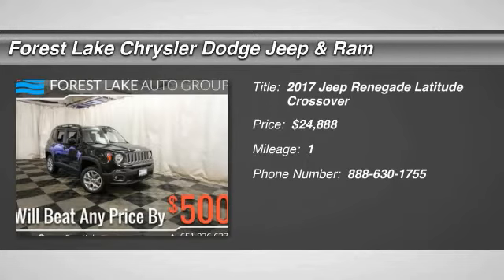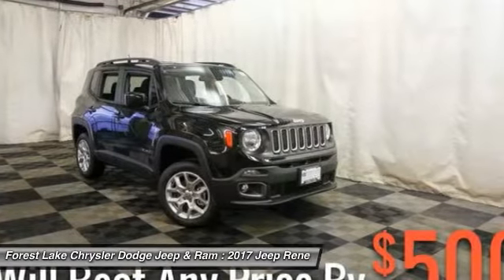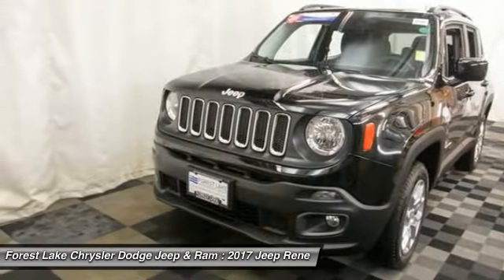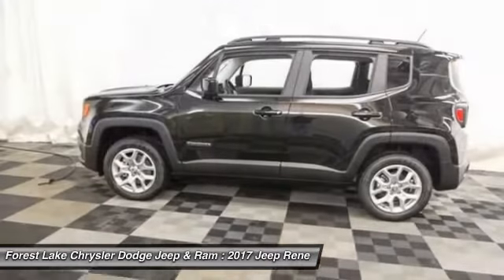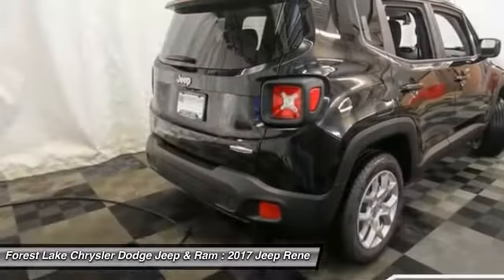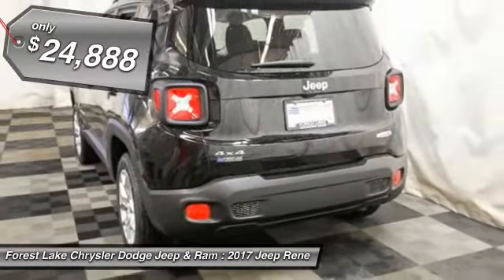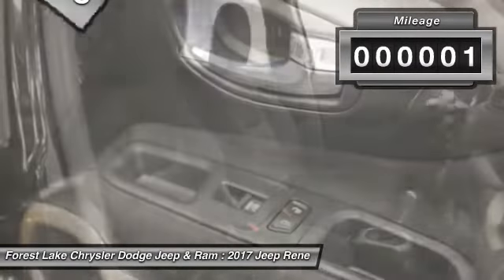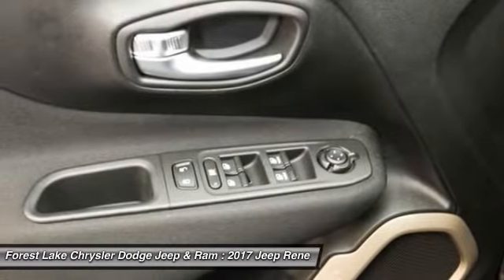2017 Jeep Renegade Latitude Forest Lake MN J17105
2017 Jeep Renegade Latitude

6.5 Navigation Group w/Uconnect (6.5 Touchscreen Display, Cluster 7 TFT Color Display, For Details Visit DriveUconnect.com, GPS Navigation, HD Radio, Remote USB Port, SIRIUSXM Traffic, SIRIUSXM Travel Link, and Uconnect Access), Cold Weather Group (All-Season Floor Mats, Heated Front Seats, Heated Steering Wheel, PTC Auxiliary Interior Heater, Rain Sensitive Windshield Wipers, and Windshield Wiper De-Icer), and Heated door mirrors. Lifetime Powertrain Warranty included! brbrWho could say no to a simply great wagon like this fantastic-looking 2017 Jeep Renegade? Climb into this terrific Jeep Renegade, knowing that it will always get you where you need to go, on time, every time. brbrForest Lake Chrysler Dodge Jeep and Ram is proud to serve Northern Minnesota, Northwest Wisconsin, and the Twin Cities metro area. We are here to assist you in obtaining a new Chrysler, Dodge, Jeep or Ram that suits your needs and lifestyle. Call to find out how we can get you in the right vehicle today.brAs of June 1, 2016, only common rebates are included in our internet prices. Select vehicles have a Finance Bonus available. USAA Members, Returning or Conquest Lessees, Special Pricing through your employer, or any Professional Organization you belong to may have even more incentives for you! SEE DEALER TODAY to see what you qualify for. 0% or other sub-vented rate financing is in lieu of all or a portion of the rebates.br We honor any and all available discounts or additional rebates you may qualify for, including Chrysler Affiliate Pricing. Additional discounts will be subtracted from our everyday internet price!  See dealer for details.br*Vehicles used for Snow Plowing or Commercial use are excluded from our FREE LIFETIME POWERTRAIN WARRANTY, LIFETIME POWERTRAIN WARRANTY INCLUDED!* $1,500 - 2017 DE Retail Consumer Cash 74CH1. Exp. 01/03/2017